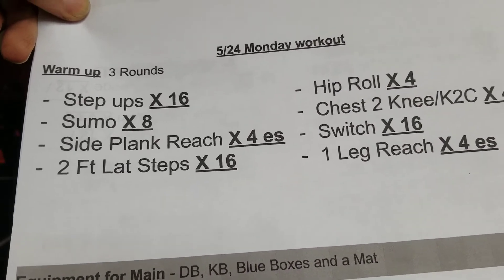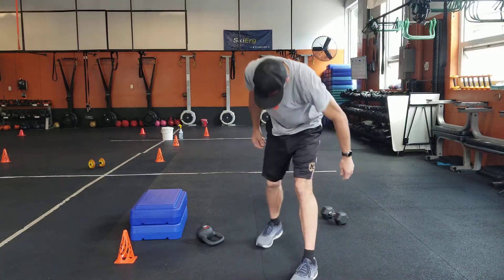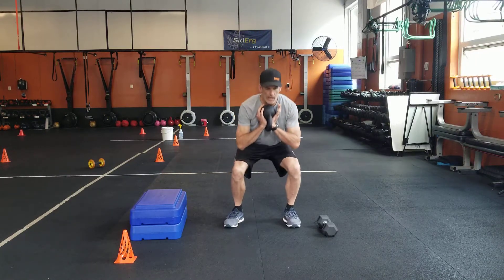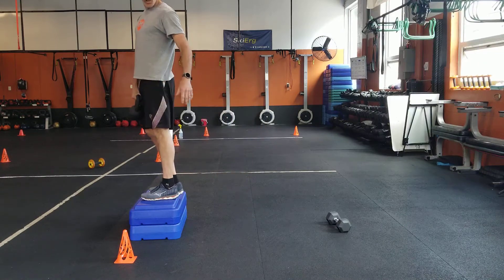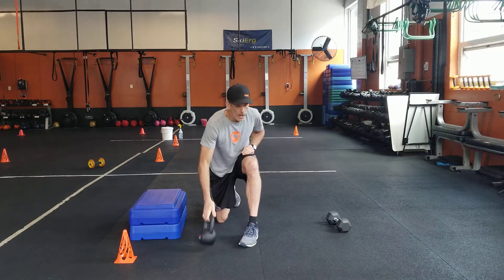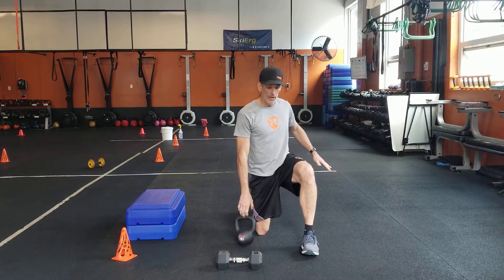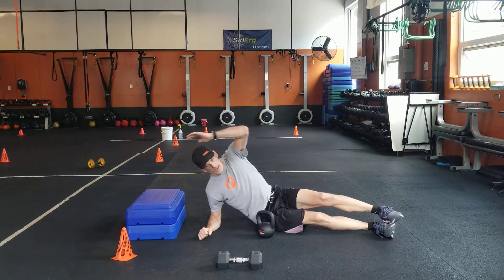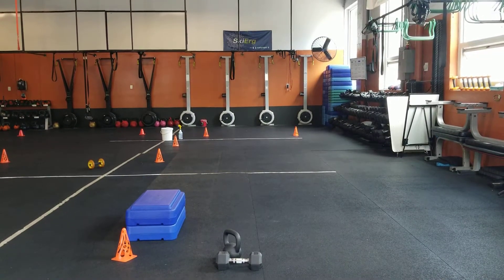5/24 Monday workout description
printable workout -